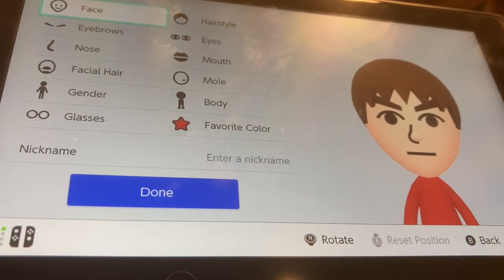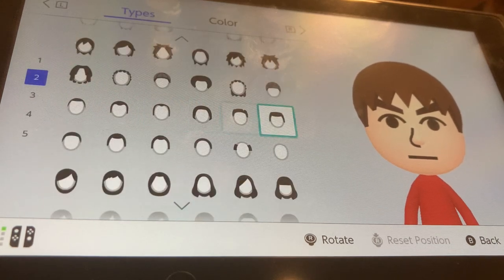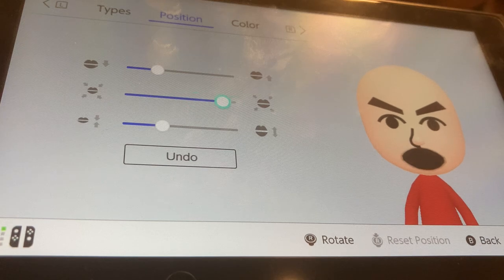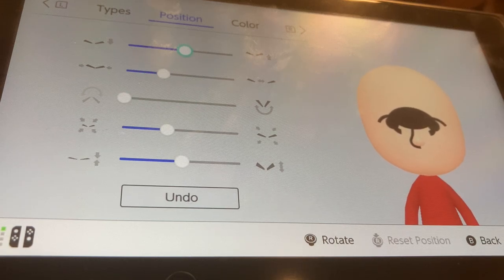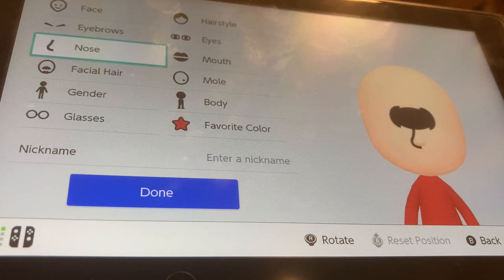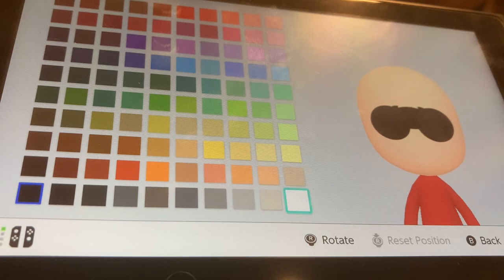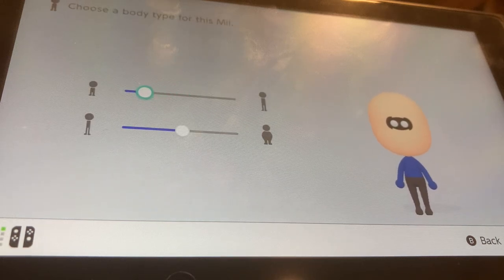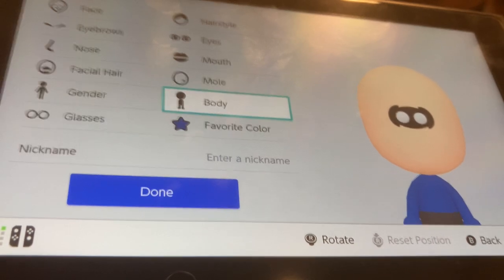Discord Logo Mii Tutorial (900 SUB SPECIAL!)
This is a Mii tutorial of of the Discord Logo! Discord is a kinda social media platform where you can talk to your friends and be parts of communities, and really anyone can be a part of Discord (as long as if you follow TOS and are at least 13+ years old) even I have a server! Link is down below so make sure to join if you’d like, we got a really chill community and loads of fun bots and more!
Also thanks for 900 SUBS, ONLY 100 AWAY TO 1,000 SUBSCRIBERS THIS IS CRAZYYYYYY!